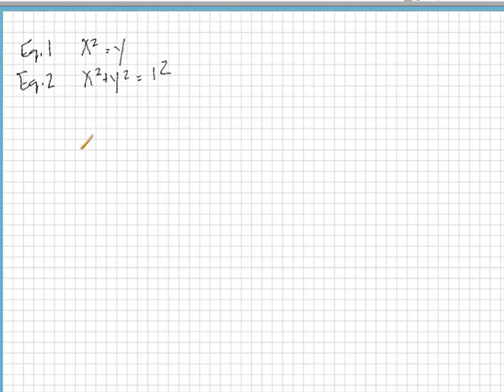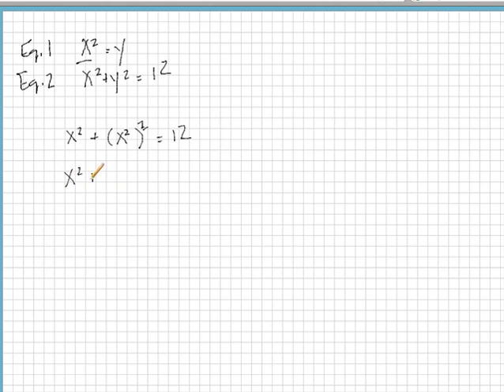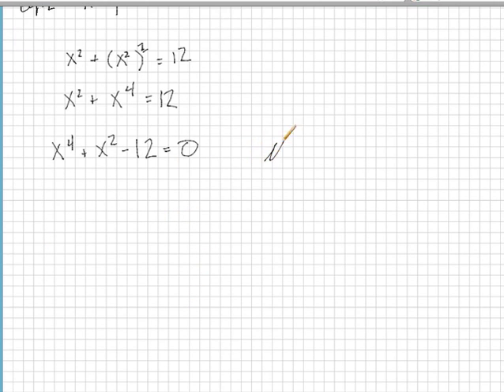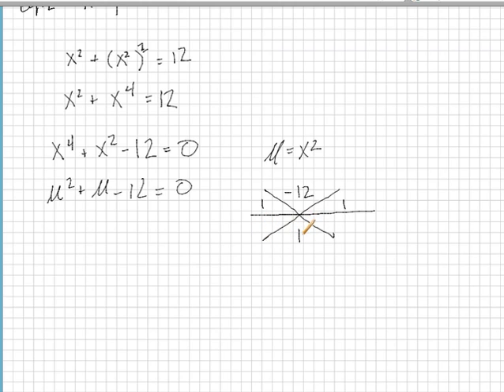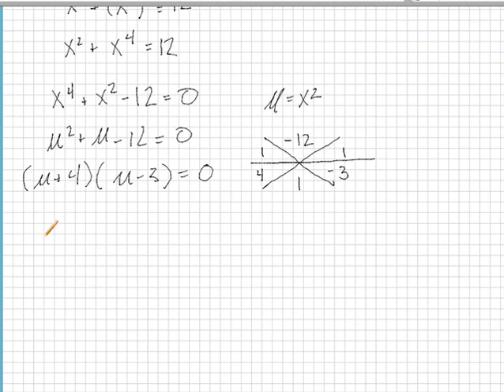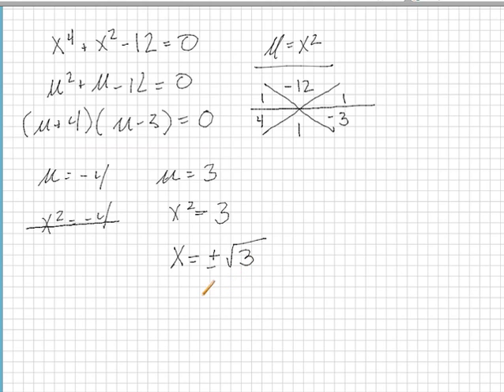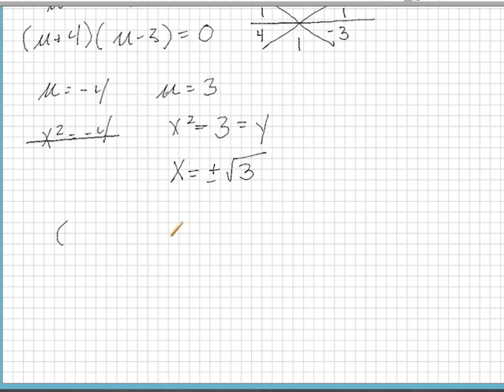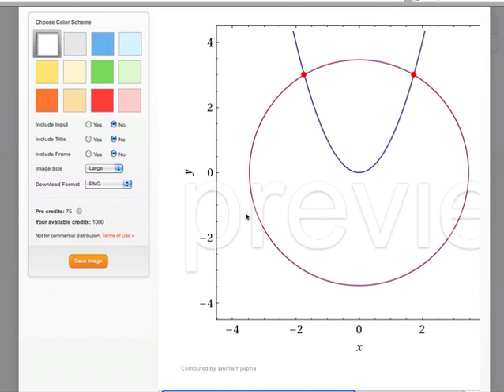Solving a system of non-linear equations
Solving a system of non-linear equations using substitution and graphing